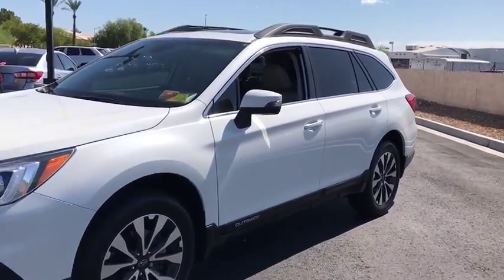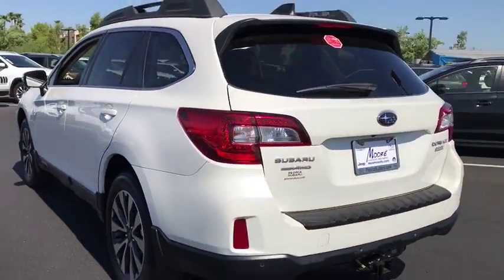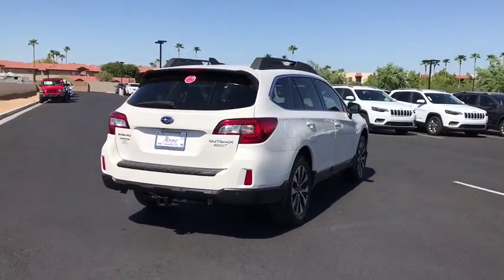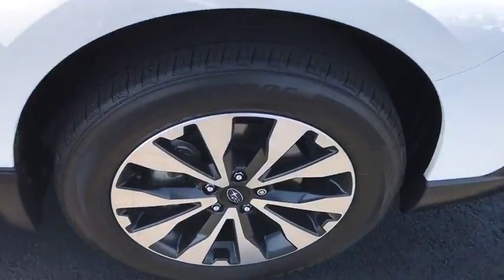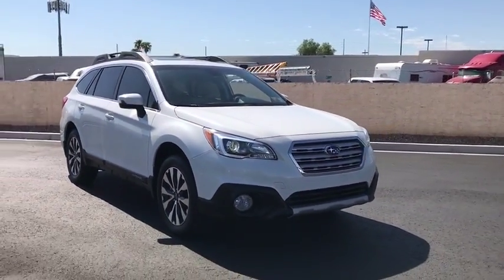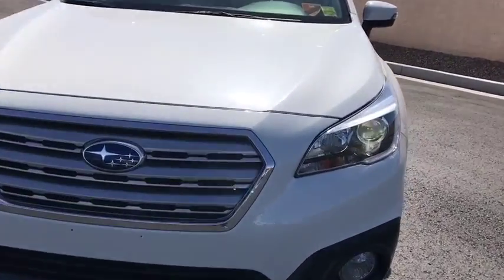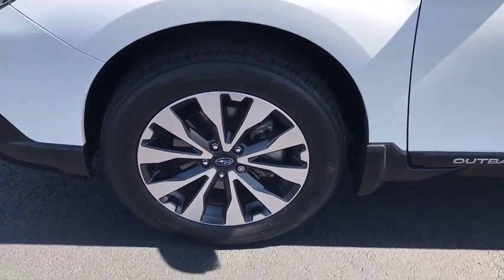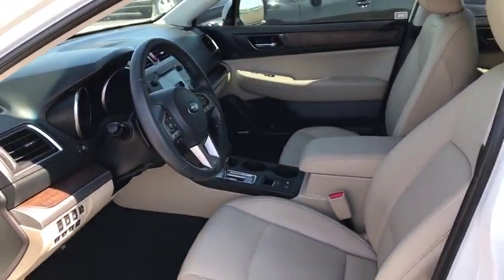2017 Subaru Outback Phoenix, Peoria, Scottsdale, Avondale, Surprise, AZ S8469A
Crystal White Pearl Used 2017 Subaru Outback available in Phoenix, Arizona at Peoria Subaru. Servicing the Peoria, Scottsdale, Avondale, Surprise, AZ area.

Peoria Subaru
8590 W Bell Rd